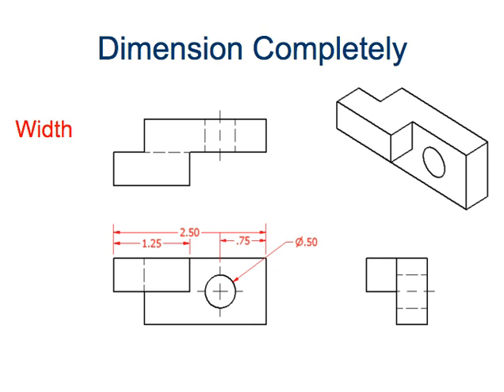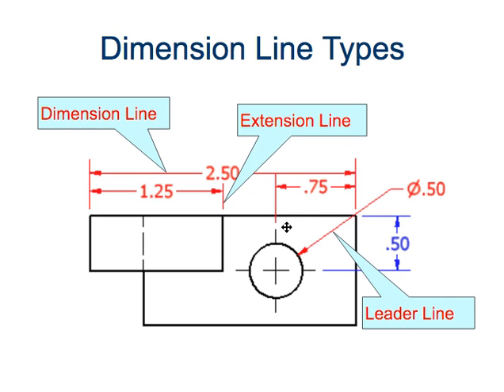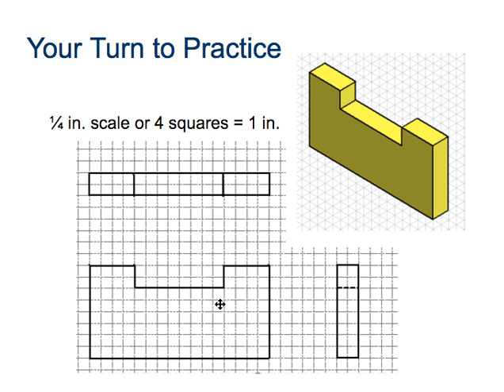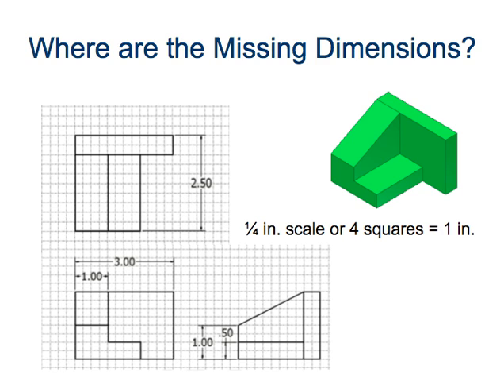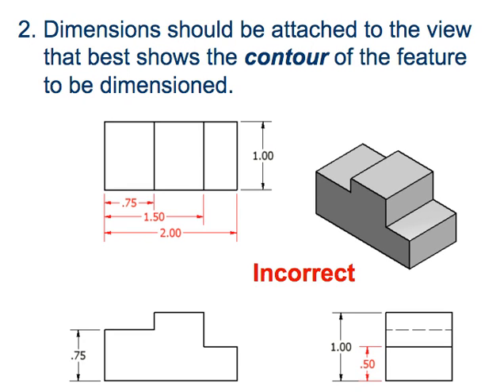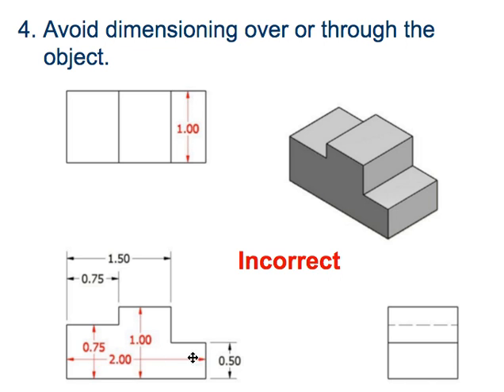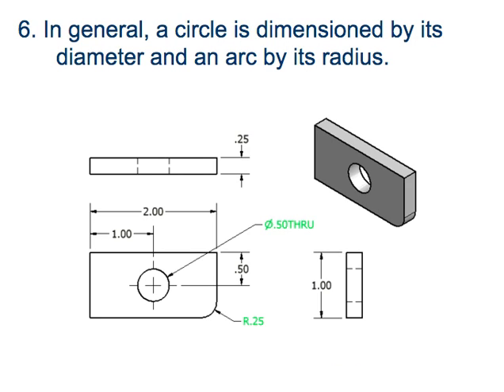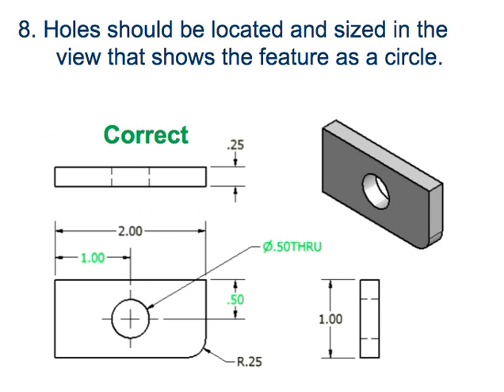Adding Dimension Lines to Orthographic Sketches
Presentation slides provided by PLTW.